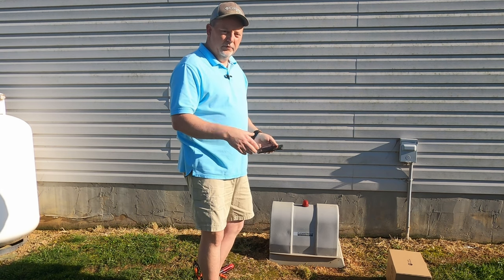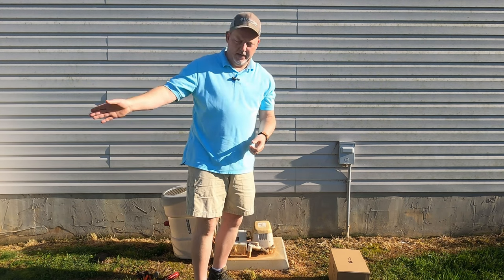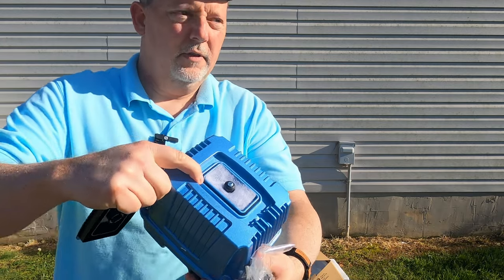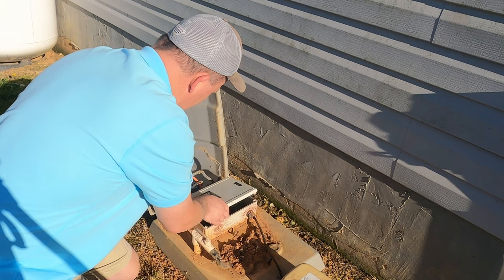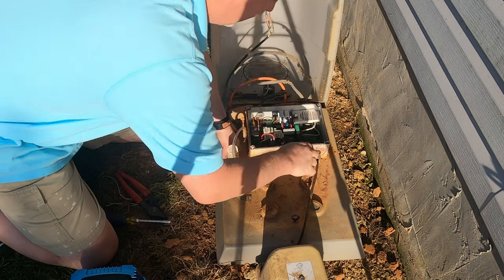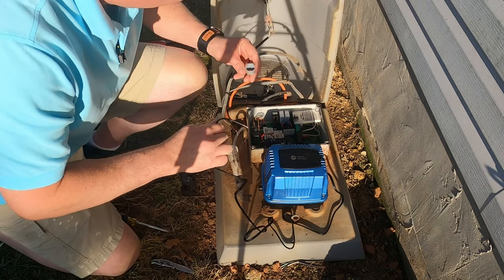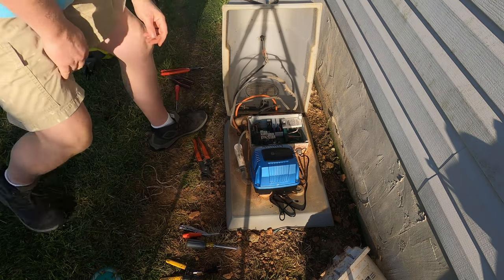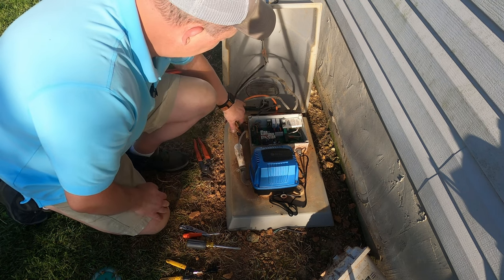Replacing the Aerator pump in my Septic System.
In this video I show you how I replace the Aerator pump in my Septic System. Very easy and not too expensive.

Studio Equipment